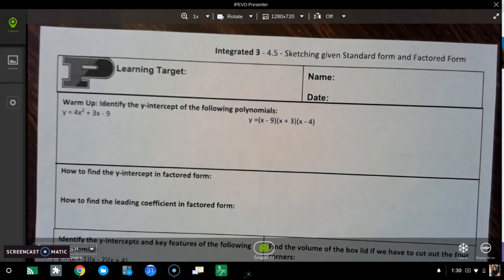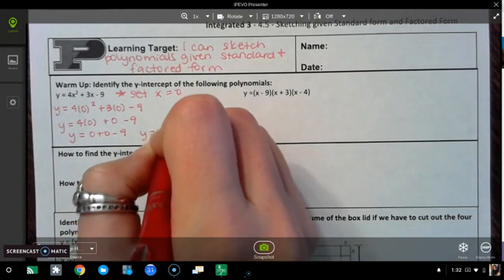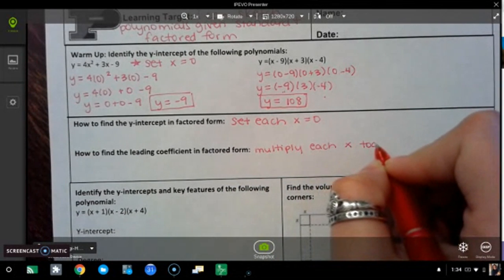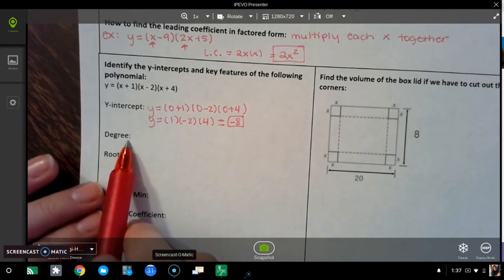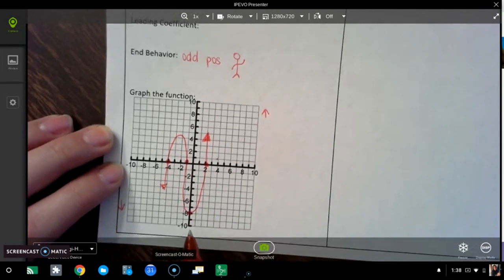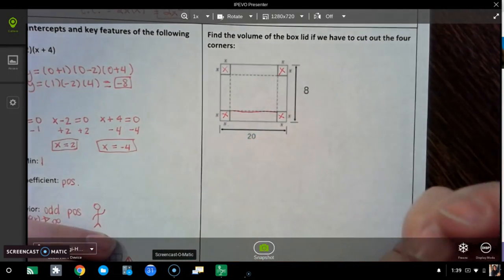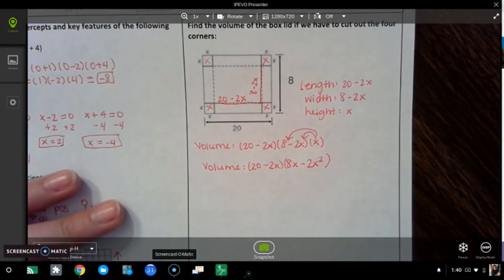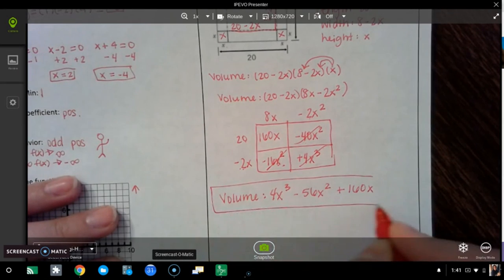4.5 Sketching Given Factored and Standard form finding y intercept